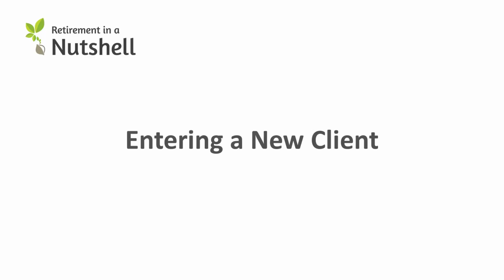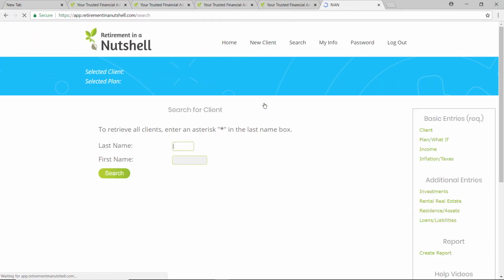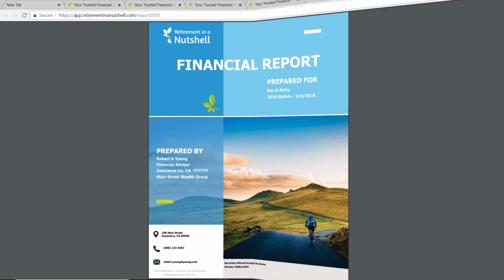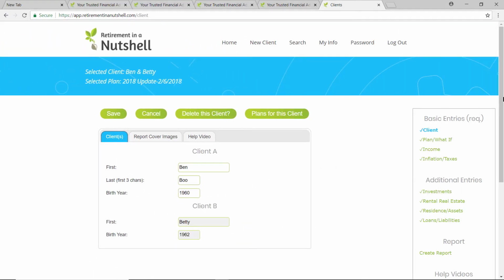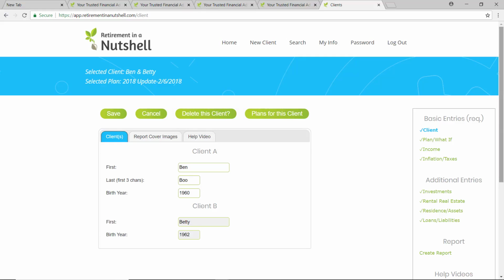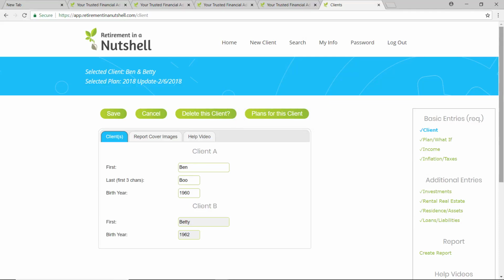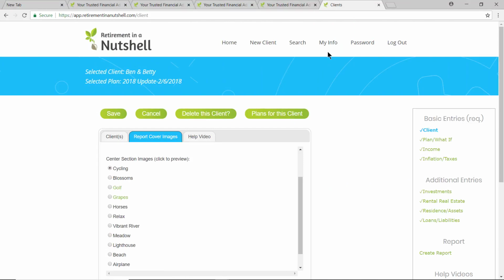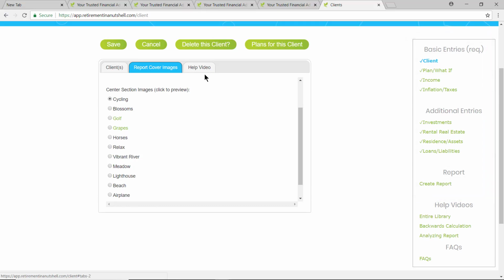Client Entry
Adding a new client and searching for existing ones.